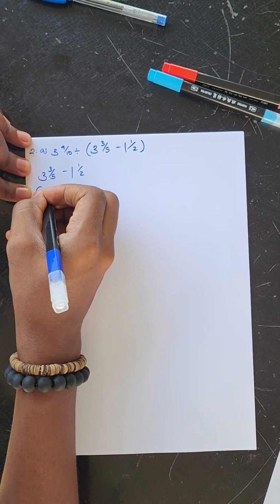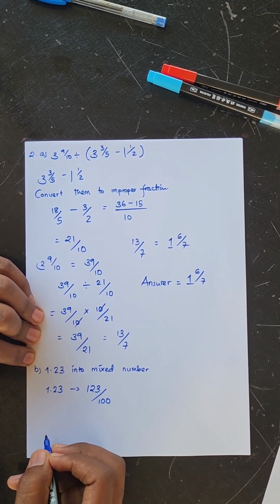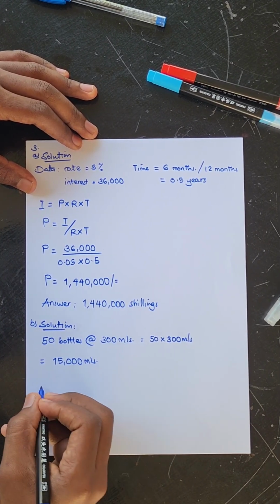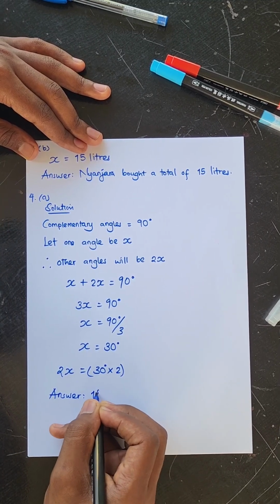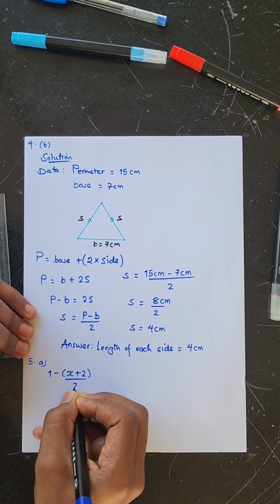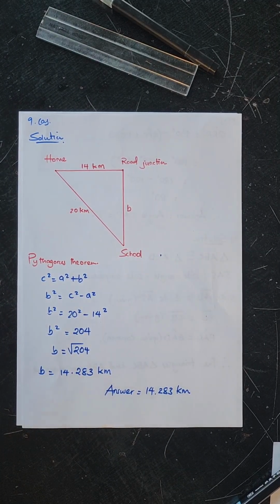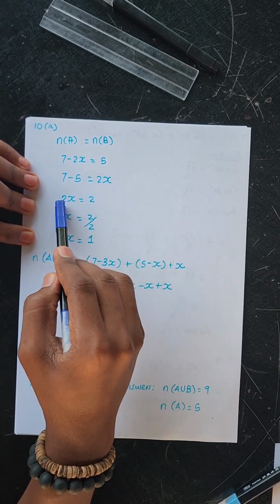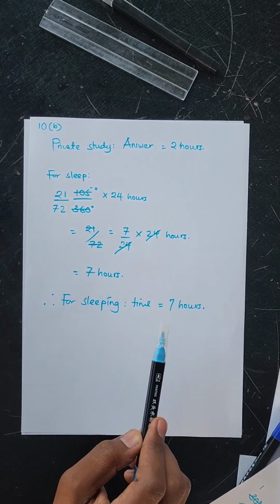FORM TWO SOLVED NECTA EXAMINATION